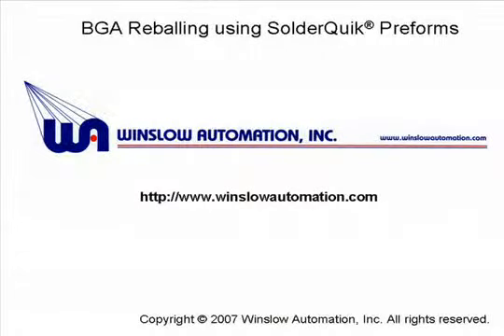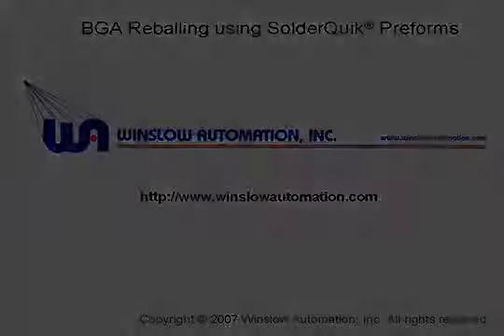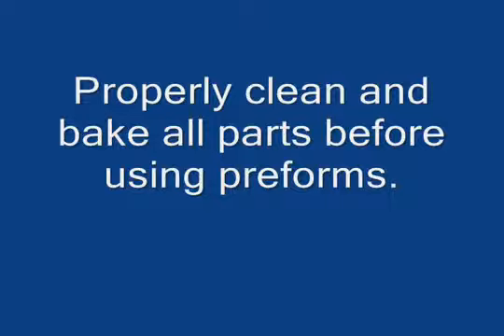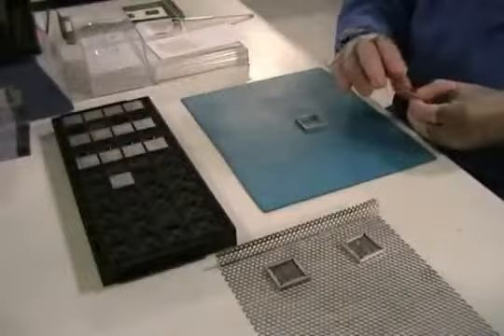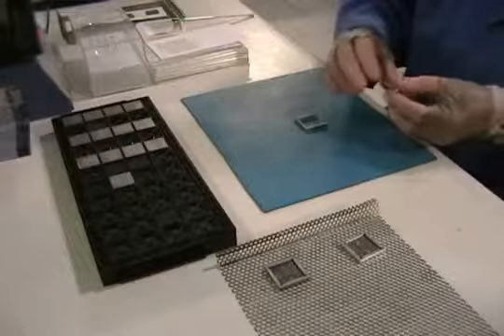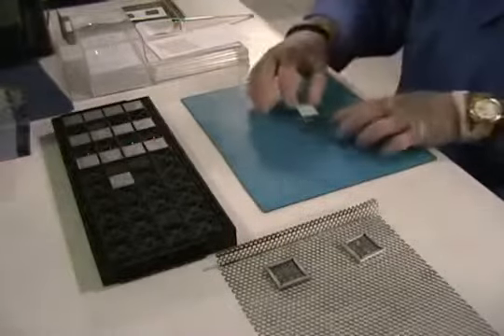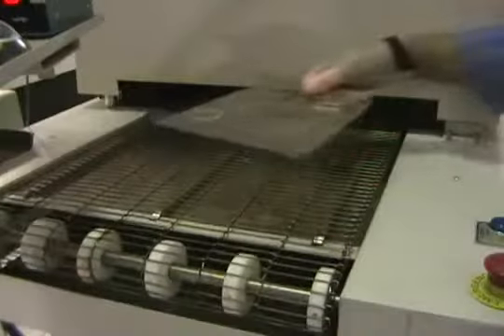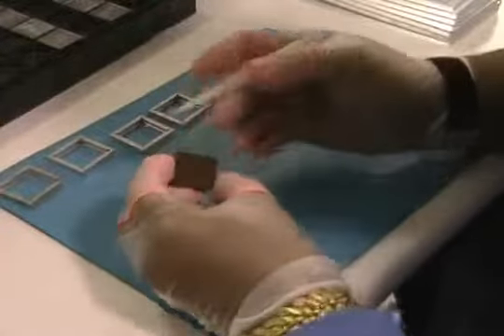5-bga reballing tutorial